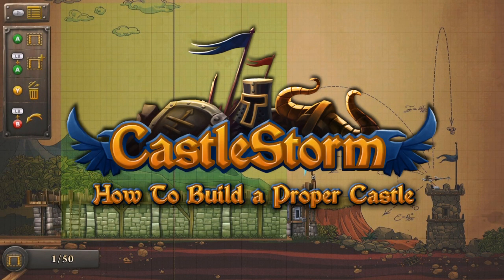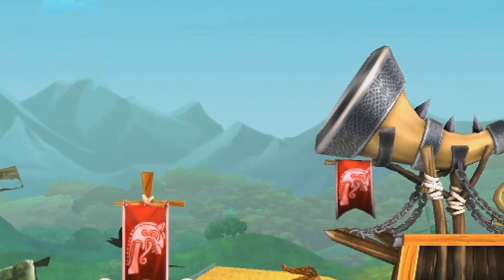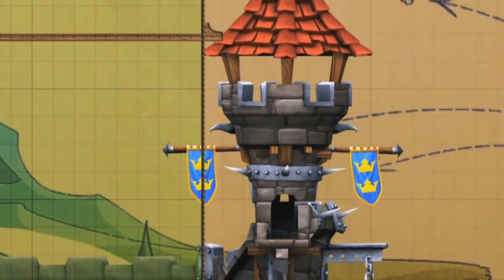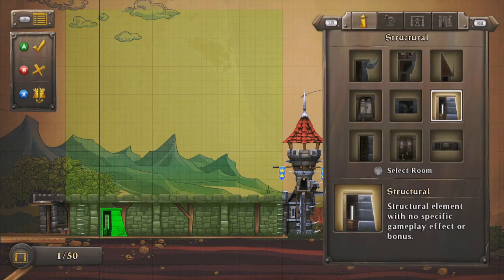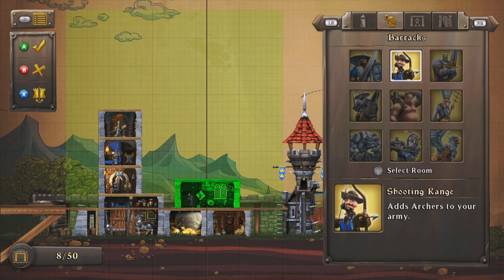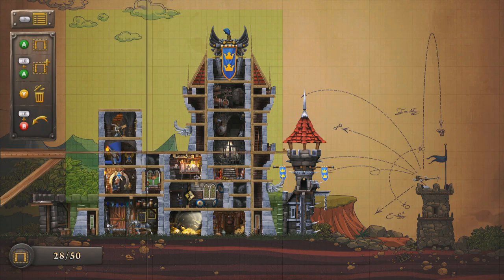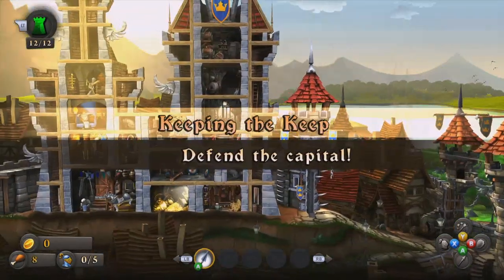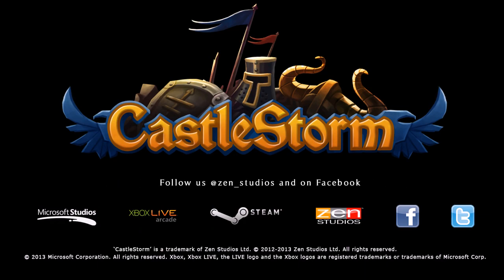CastleStorm Castle Editor Trailer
CastleStorm is now available on XBLA, Steam, PlayStation Network (with Cross Buy) and Wii U eShop.

Creating your own castle (and then smashing it to bits) has never been more fun! Check out the trailer below for instruction on proper castle building etiquette.

CastleStorm on Amazon